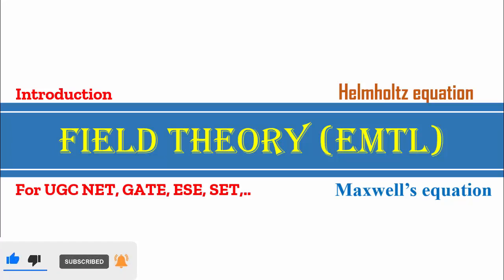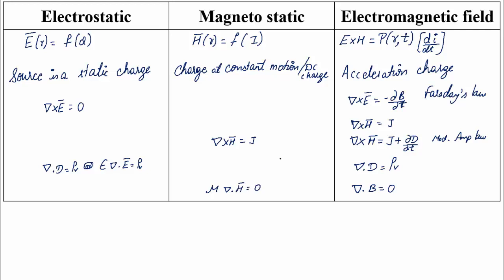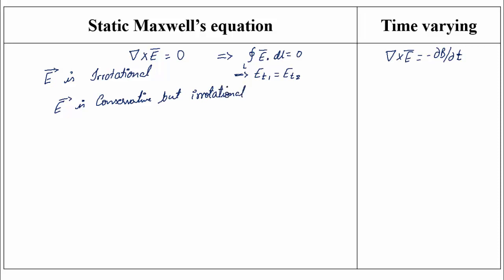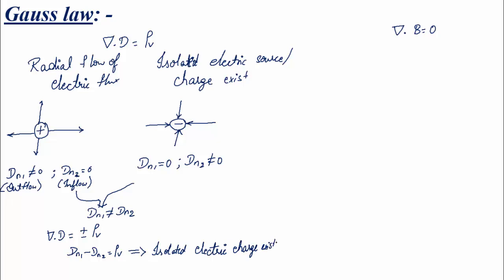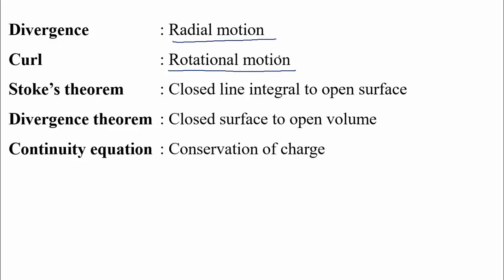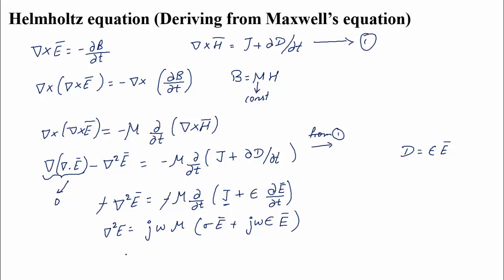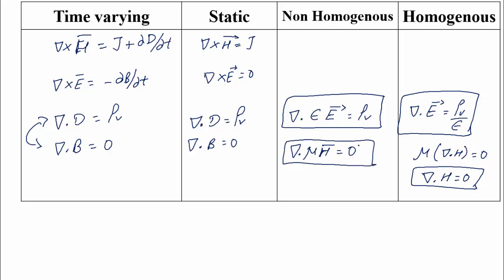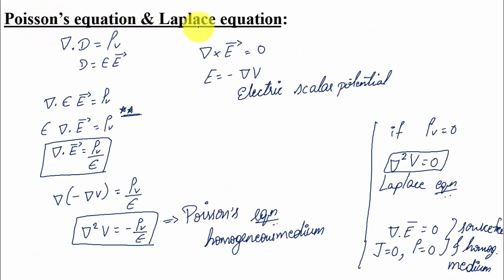Electromagnetic theory, fundamental concepts in EMTL | Craving Gyan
In this video, we shall discuss
1. Four forms of Maxwell's equation in static field, Time varying field
2. Helmholz equation in waveguides, Transmission lines, Antennas
3. Poisson's equation
4. Laplace equation

Unique way to study EMTL, follow our channel

Combinational circuits Revision video
Combinational circuit fastrack video
 Combinational circuits in Digital Electronics
Digital Electronics Quick Revision video

Craving Gyan